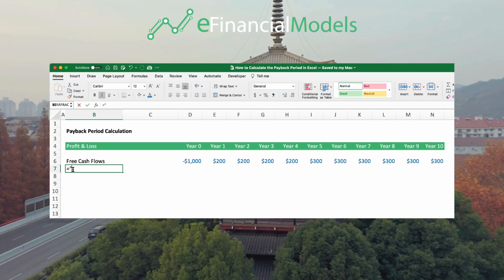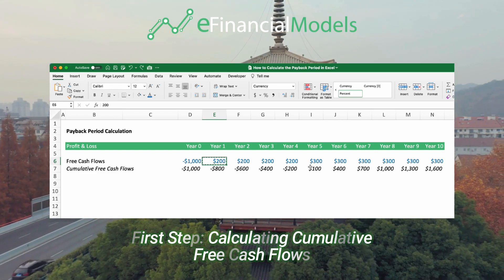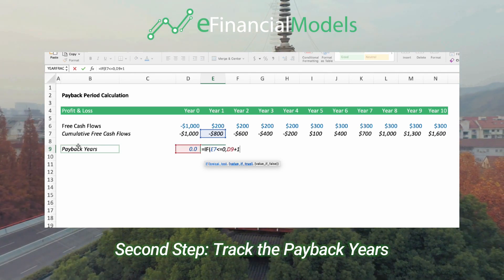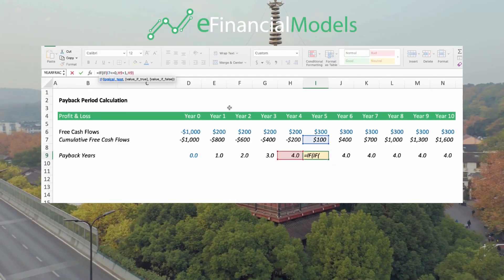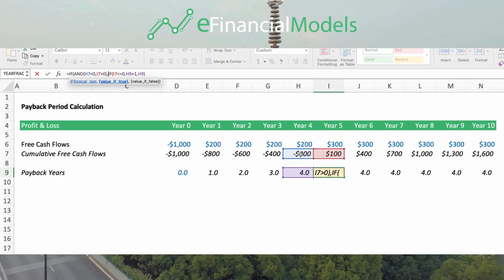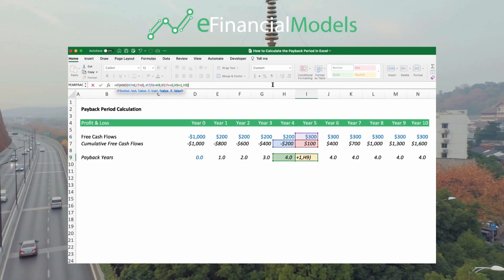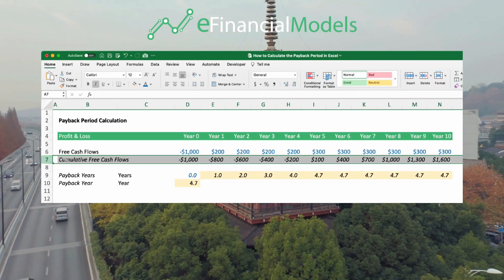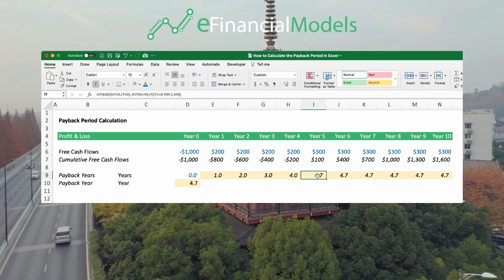How to Calculate Payback Period in Excel (Figuring Out When Your Investments Pay Off) – Simplified 📊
Ever sat down with your Excel sheets wondering, "When will I actually see my investment return?" You're not alone. Calculating the payback period might seem like you need an advanced degree in Excel-ology, but trust me, it's simpler than it sounds.

We've got a fresh video that breaks down the mystery of the payback period without any jargon or overly complex formulas. Think of it as your friendly guide through the world of Excel, where we make sense of those cash flows and show you exactly how to find out when you'll be seeing green from your investments.

Inside, you'll find:

- A straightforward chat about why knowing your payback period is crucial.
- A clear guide to laying out your cash flow in Excel, because everything starts with understanding what's coming in and going out.
- A simple, follow-along method to calculate the payback period. We're talking about a step-by-step process that feels more like cooking a favorite recipe than doing math homework.
- Tips to tweak and fine-tune your calculations for those real-world scenarios where cash doesn't flow as evenly as we'd like.

No matter if you're diving into financial analysis for the first time or just looking to brush up on your skills, this video is packed with practical advice to boost your confidence in using Excel for financial planning.

Ready to get a handle on your investment returns? Press play and let's get into it. And if you like what you see, hitting that subscribe button will keep you up to date with straightforward, no-nonsense financial insights that can make a real difference in how you handle your money.

Dive in now – let's demystify those spreadsheets together!